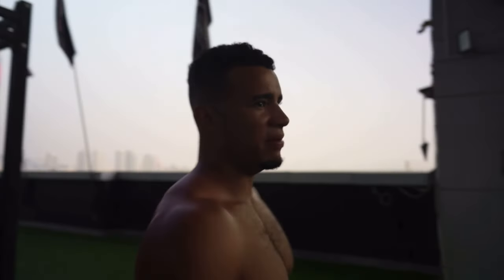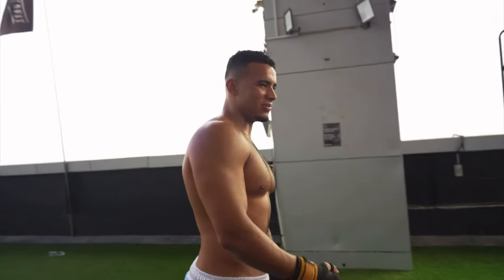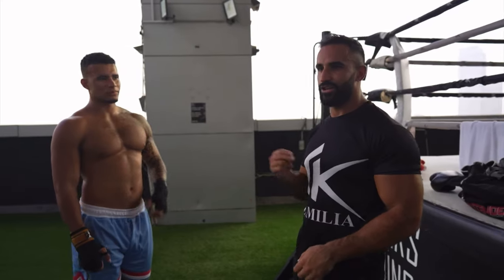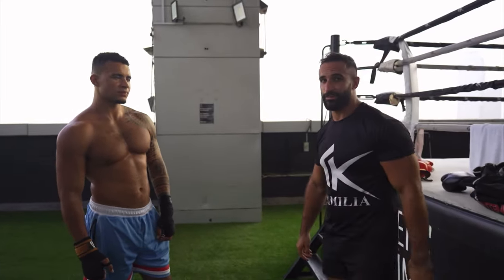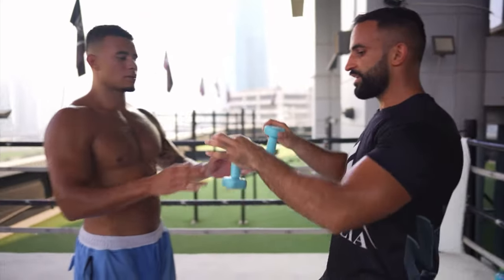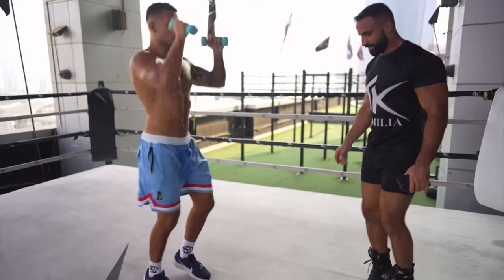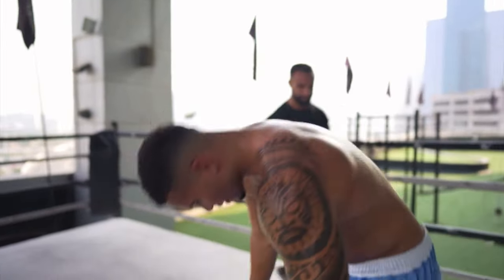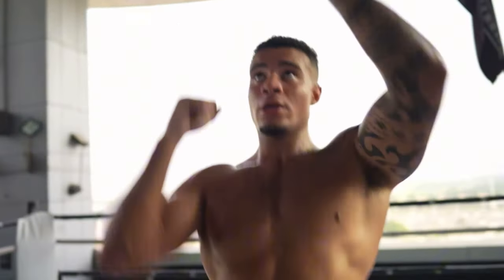WORKING ON MY TECHNIQUE!! Hstikkytokky | Boxing Camp EP1